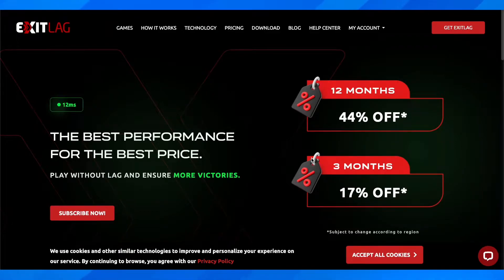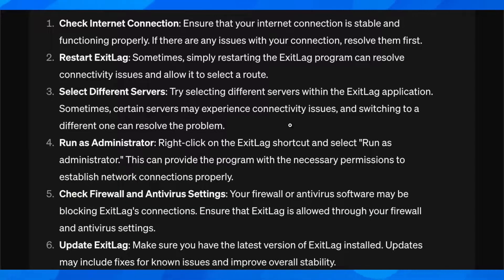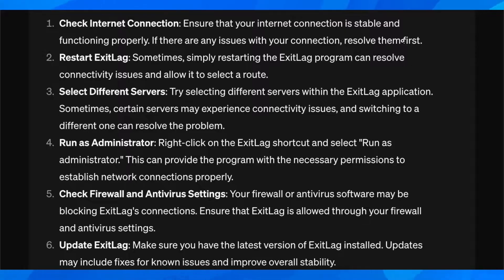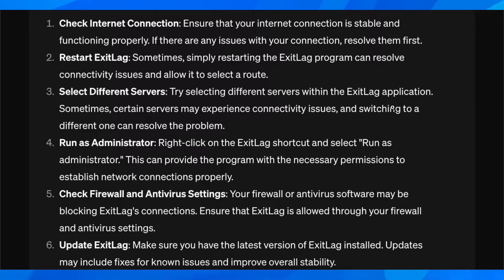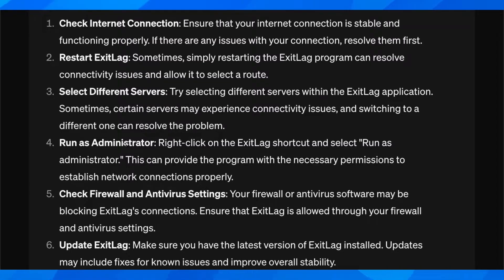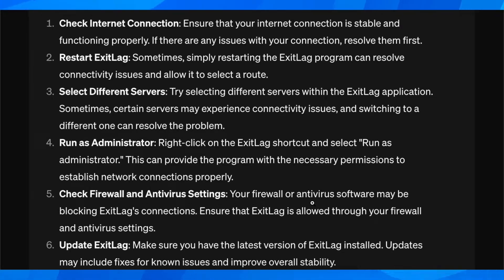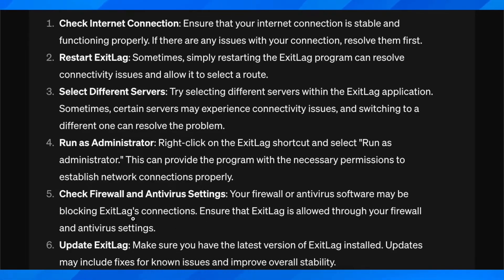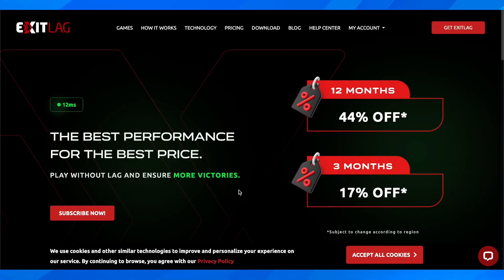How To Fix ExitLag "No Route Selected" (2025) | Problem Solved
How to Fix ExitLag No Route Selected

If you are looking for a video about how to fix exitlag no route selected, here it is! In this video I will show you how to fix exitlag no route selected. Be sure to watch the video to the very end because you will learn how to fix exitlag no route selected. That's easy and simple to do from your phone or computer.

🌐⏰ Troubleshoot and resolve the "No Route Selected" issue on ExitLag in 2024 with our problem-solving guide! Whether you're encountering connectivity challenges or error messages, this step-by-step tutorial is tailored to empower you with the skills to efficiently fix the "No Route Selected" problem on ExitLag. 🚀💻

In this guide, explore:
✅ Step-by-step instructions for resolving the "No Route Selected" issue on ExitLag
✅ Insights into the potential causes and common scenarios for this problem
✅ Pro tips on troubleshooting and optimizing your ExitLag settings
✅ Time-saving strategies to ensure a quick and effective resolution